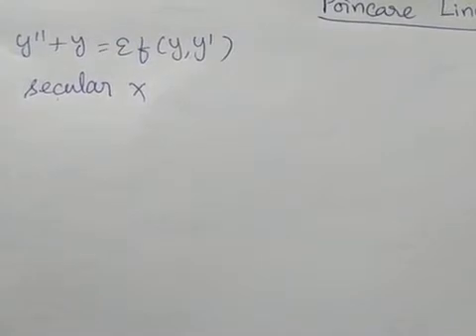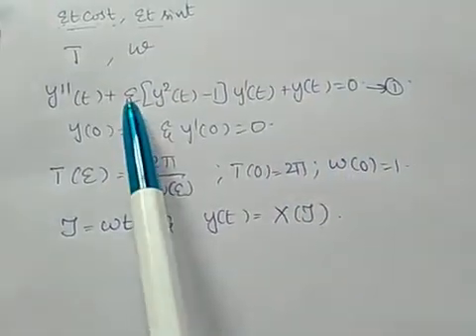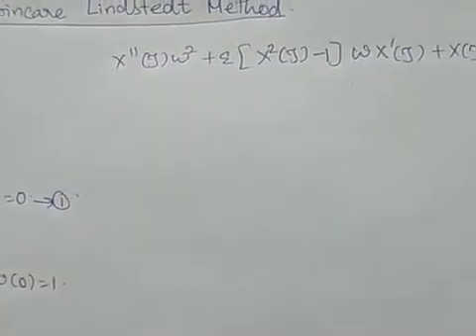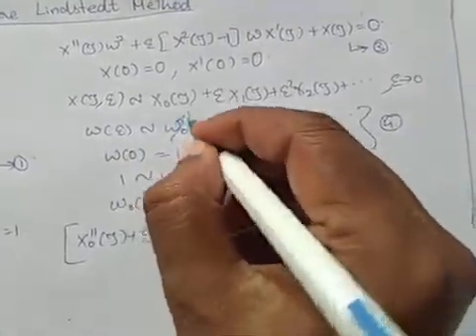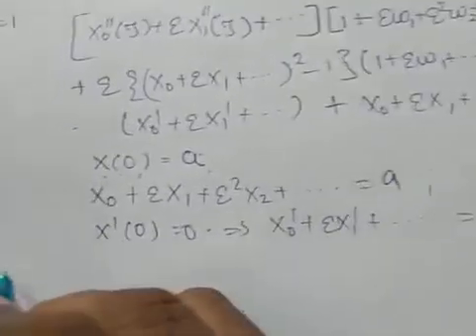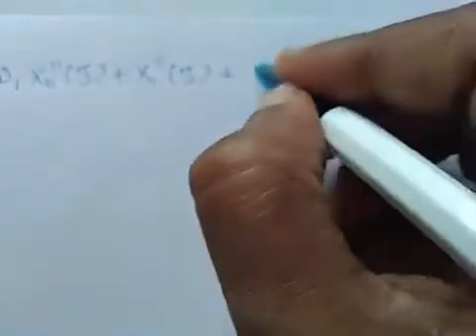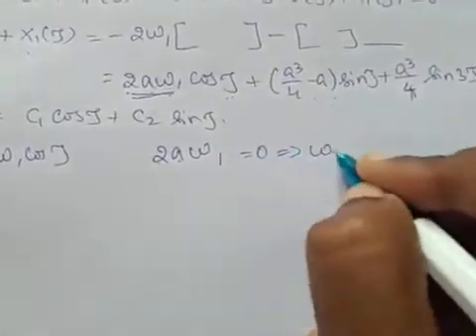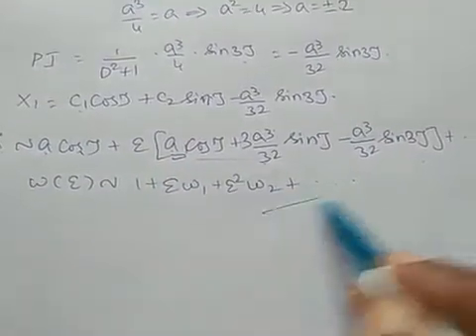Poincare Lindstedt method